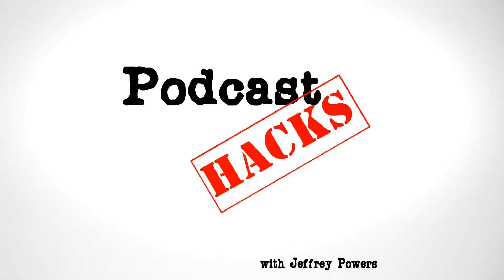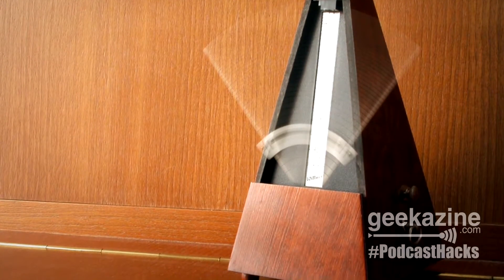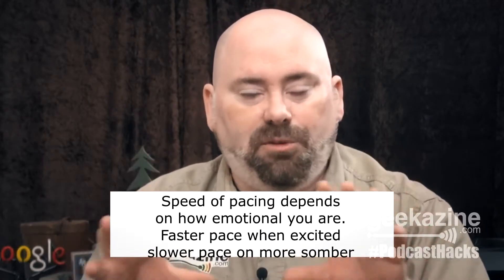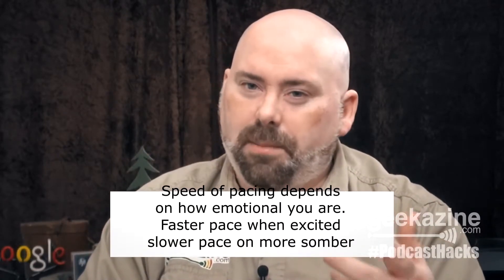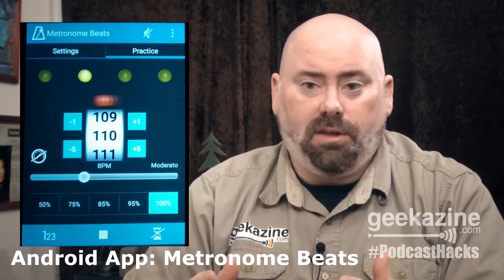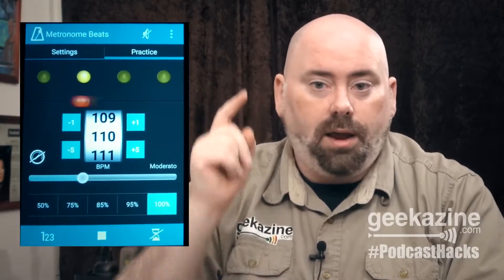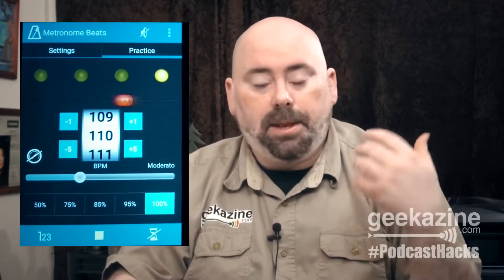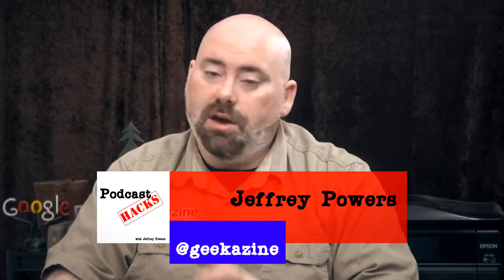Use a Metronome to Set up Pacing in Your Podcast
Another Podcast tip - by using a Metronome (set to silent blink) you can pace yourself as you talk. Start at 110 bpm and work from there. Invigorated speaking at 120 beats per minute, somber speaking at 100-105.